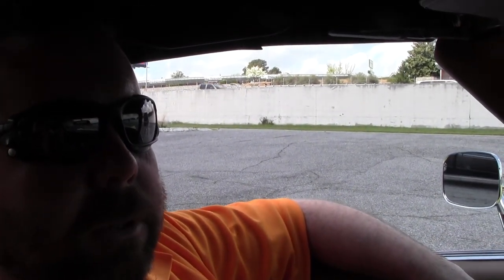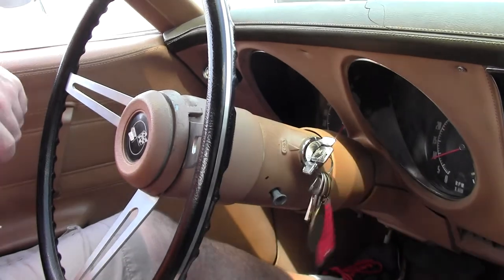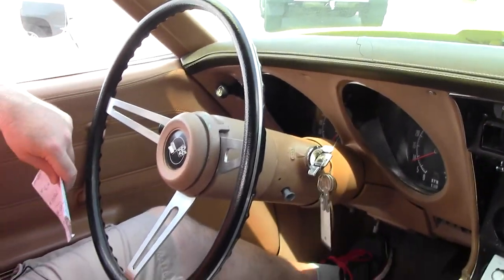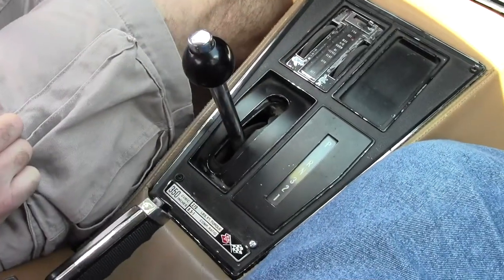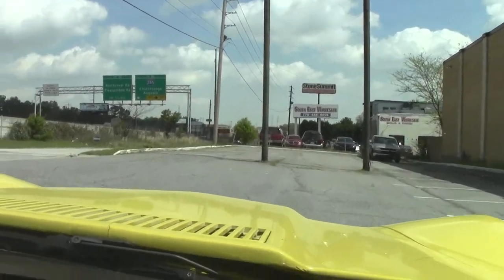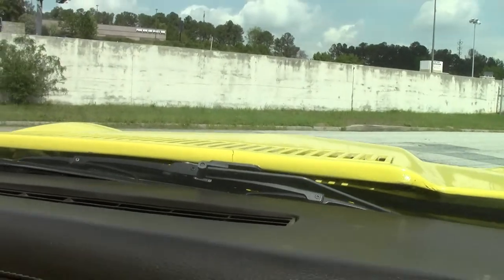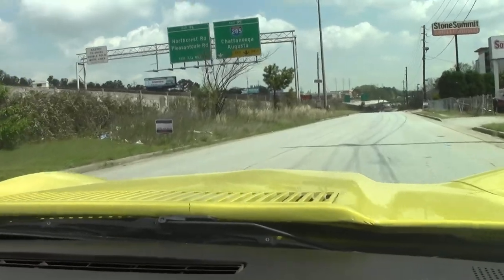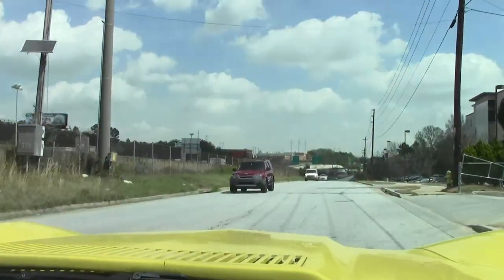1974 Corvette Convertible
1974 Corvette Convertible For Sale

Code correct Bright Yellow exterior, code correct Neutral vinyl interior, White convertible top.

Features include air conditioning, power steering, power brakes, power windows, tilt-n-tele, AM/FM/Cassette stereo, alarm.

Originally assembled on September 4, 1973, this 1974 Corvette Convertible is in good condition, and comes with desirable air conditioning, power steering, power brakes, and a tilt/telescopic steering. This car's paint looks to be slightly older, and is in overall good condition with a nice shine. Convertible top looks to be slightly older, and is in good condition as well with a good condition window. Weatherstripping looks to be newer, and is in good condition. Rally wheels wear good condition trim rings and center caps, with radial raised white letter tires showing an average of 10/32nds tread depth remaining. The interior of this 1974 Corvette Convertible shows recent good-vg door panels, and good condition carpet, steering wheel, and center console. An AM/FM/Cassette stereo has taken the place of the factory AM/FM radio. Rear storage bins are vg-exc with no cracks. The numbers matching engine in this 1974 Corvette Convertible shows final assembly date August 28, 1974. Correct carburetor, intake manifold, valve covers, a/c compressor, and exhaust manifolds are all in place. Frame is solid and rust-free. Call us before this hot yellow '74 droptop sells!